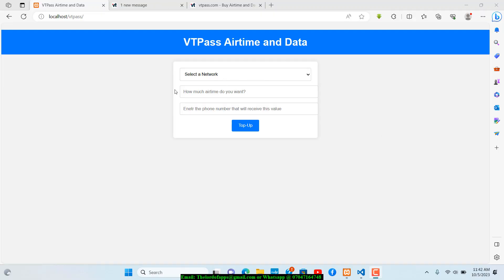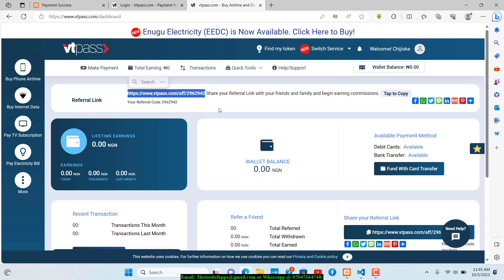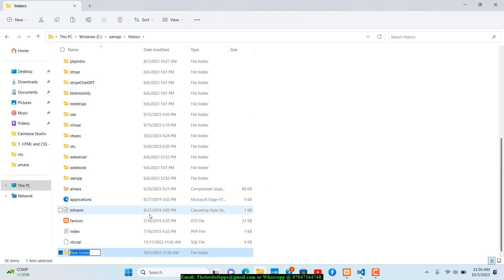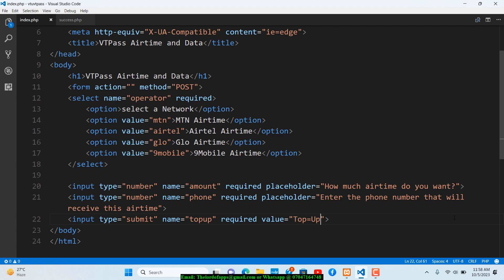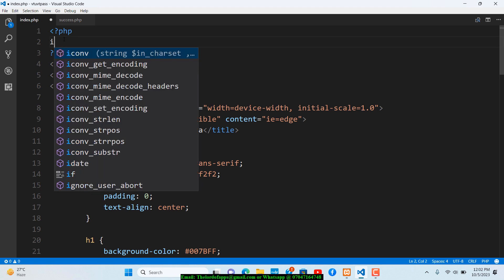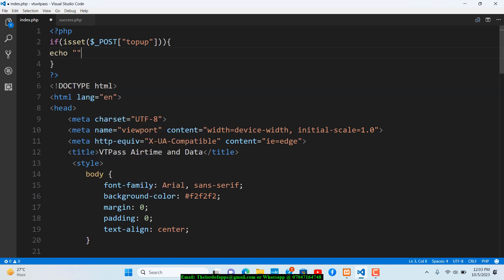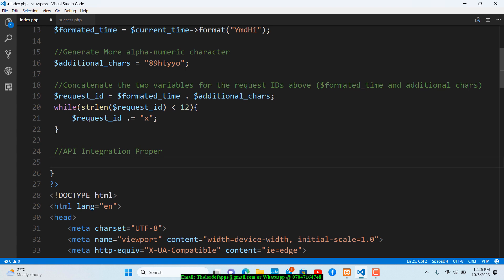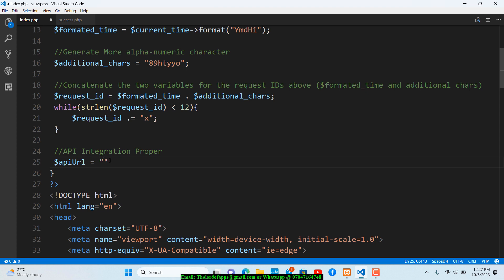VTU and Bill Payments with VTPass Integration Guide [2024]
How to set up VTPass API integration.
Creating a user-friendly interface for your users.
Handling transactions securely.
Troubleshooting common integration issues.
Whether you're a developer, business owner, or just curious about VTPass integration, this comprehensive guide has got you covered. Stay up-to-date with the latest in digital payments and provide your users with a hassle-free VTU and bill payment solution.

Don't miss out on this valuable knowledge – watch the video now to unlock the power of VTPass in your project!

🔔 Stay Updated:
Get ready to embark on an exciting adventure in software development!

for updates, behind-the-scenes content, and announcements. Your feedback drives our content, so let us know what you want to learn next.